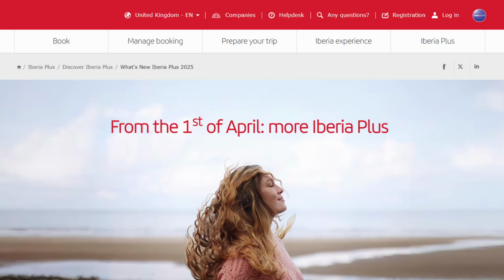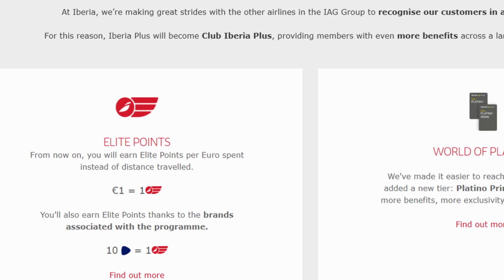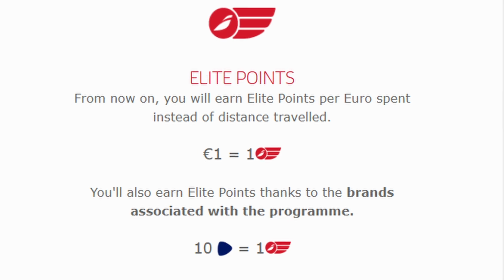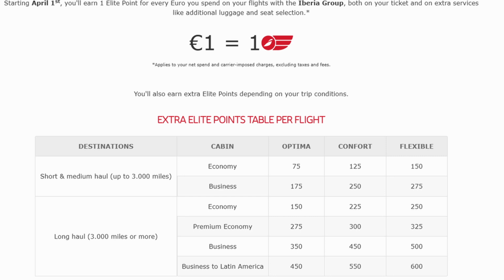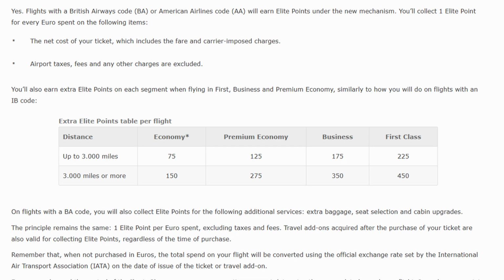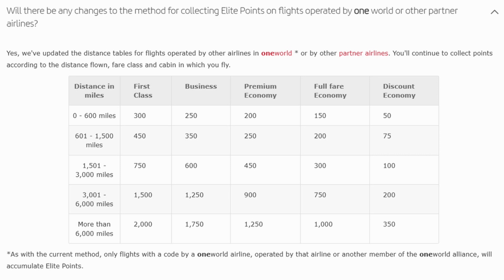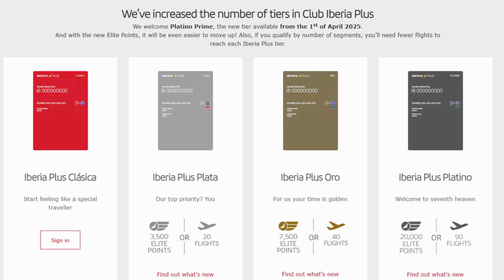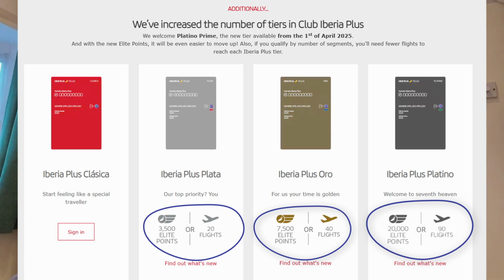Iberia Scheme Changes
So Iberia have changed their frequent flyer scheme? Is it better than the changes to BA schemes? Is it somewhere BA scheme refugees could go to?